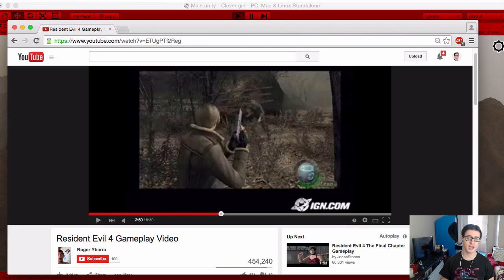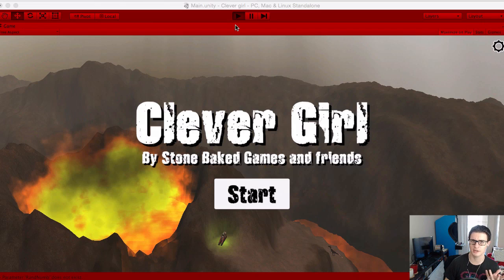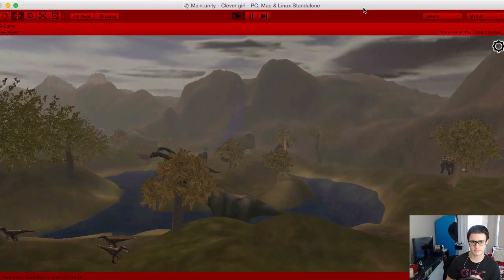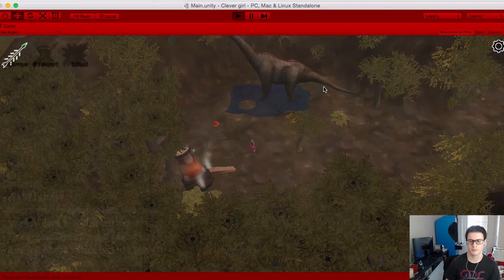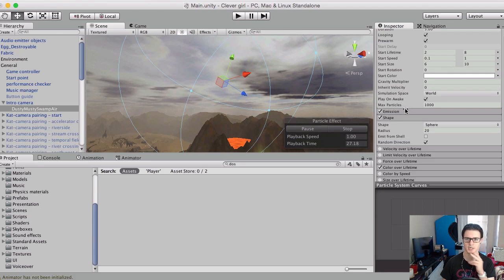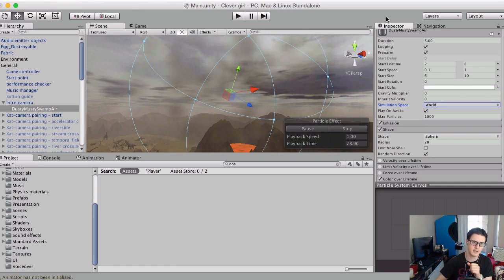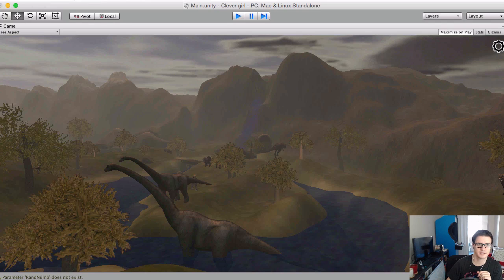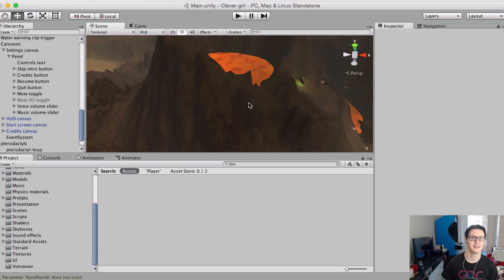Uneven Dusty Air Effect in Unity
A simple effect that can add a bit more dynamic depth and life to the atmosphere in your game. It's pretty subtle.